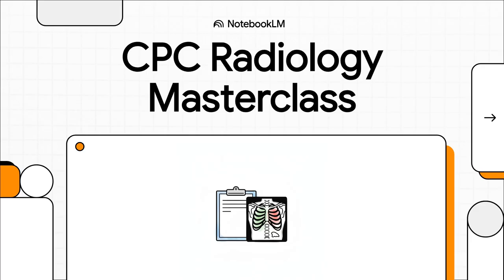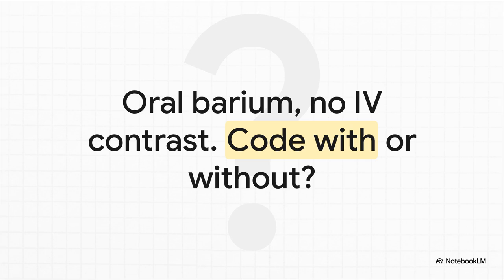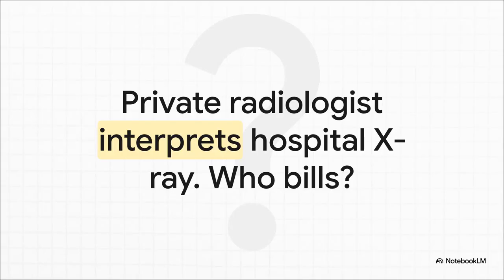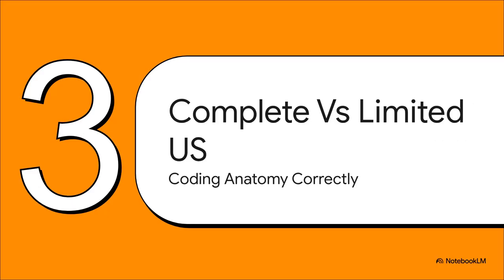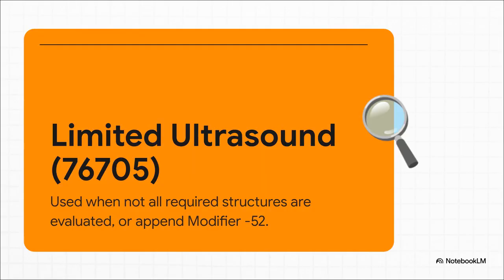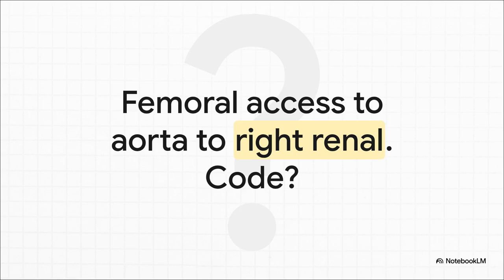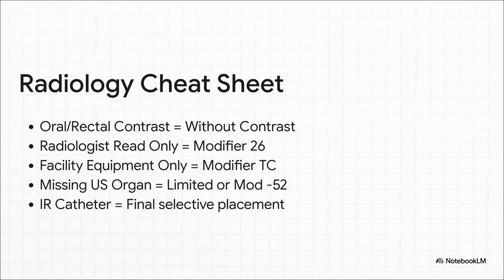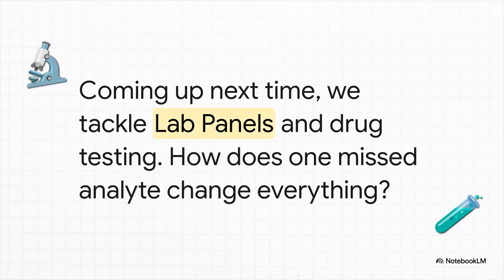CPC Exam Prep Series PART 85 CPC Exam Practice